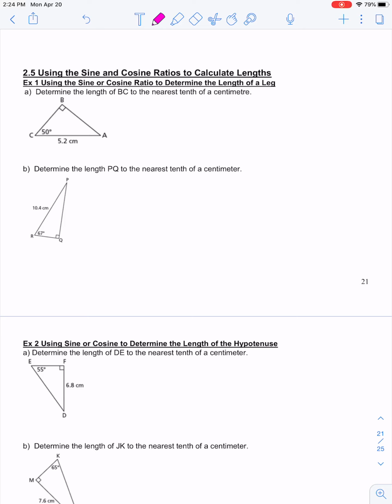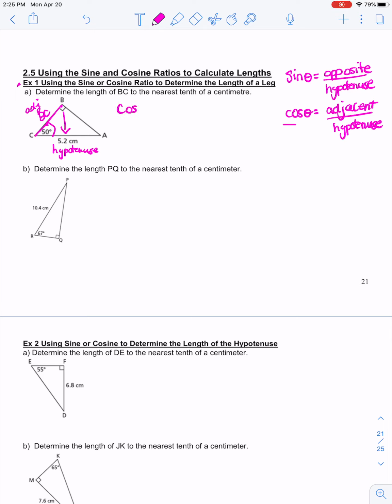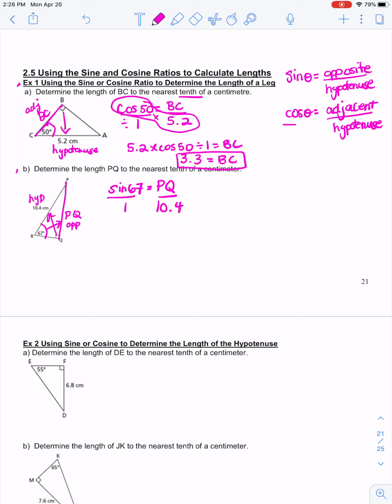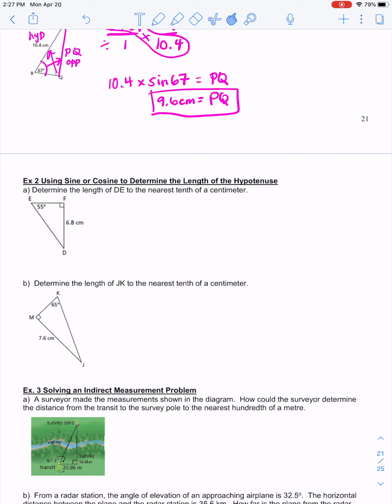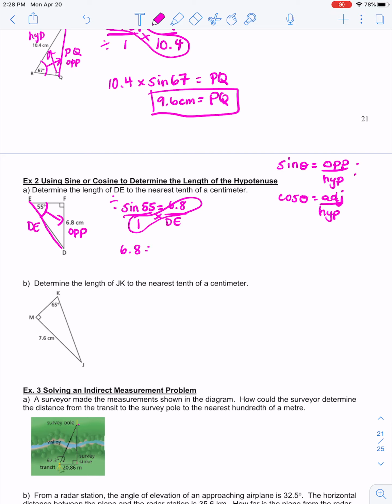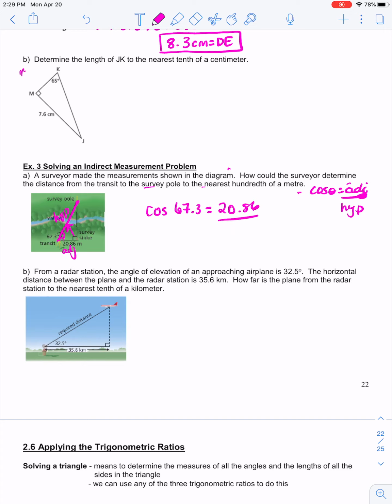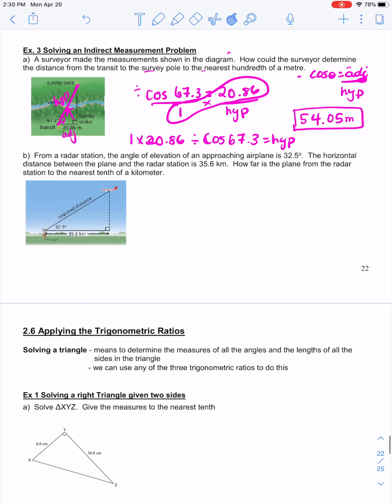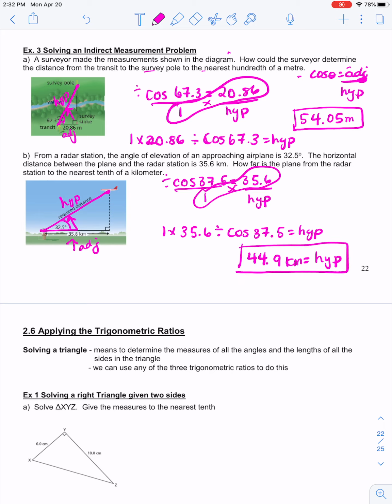Math 10CFY lesson 2.5